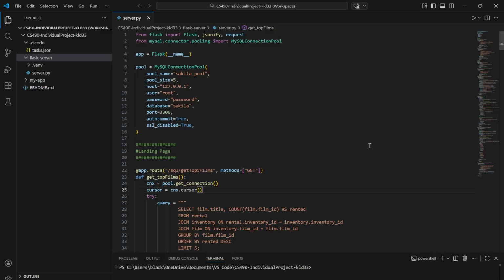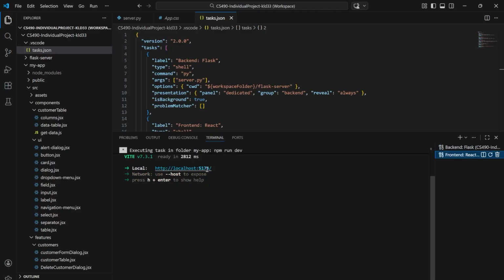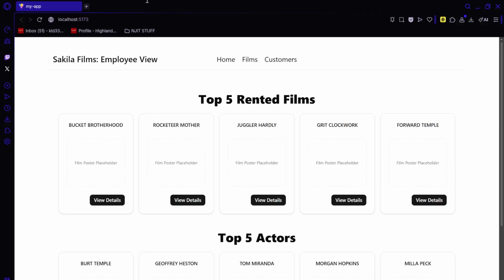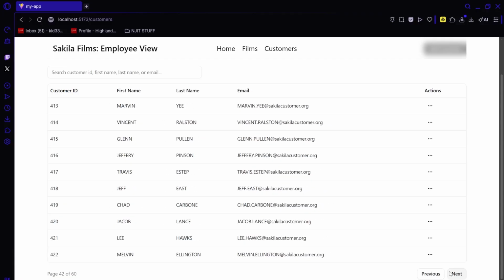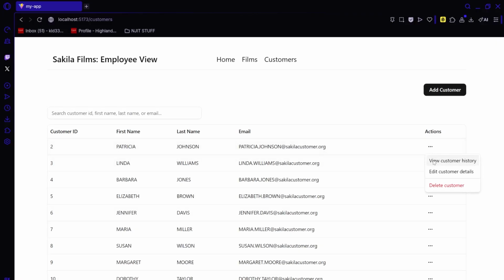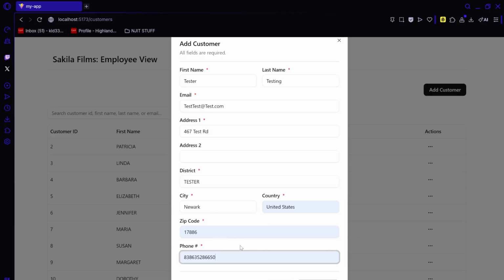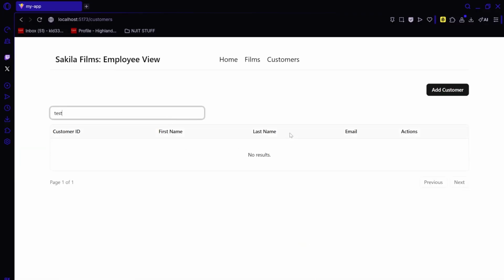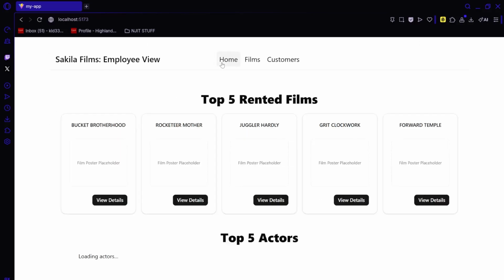CS490 Sakila Project Milestone 2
Features Covered:
Landing Page (2):
•    As a user I want to view top 5 rented films of all times
•    As a user I want to be able to view top 5 actors that are part of films I have in the store
Customer Page (5):
•    As a user I want to view a list of all customers
•    As a user I want the ability to filter/search customers by their customer id, first name or last name.
•    As a user I want to be able to add a new customer
•    As a user I want to be able to delete a customer if they no longer wish to patron at store
•    As a user I want to be able to view customer details and see their past and present rental history